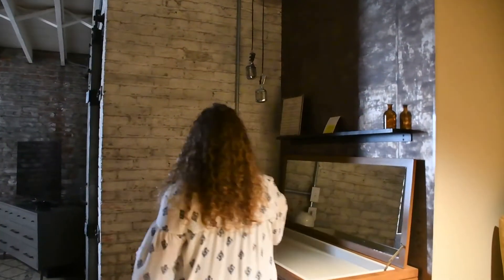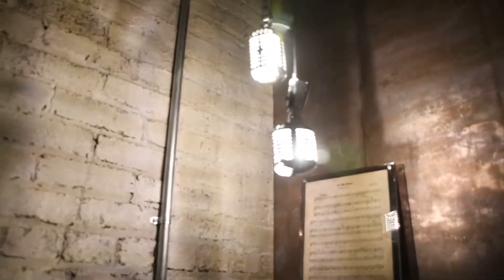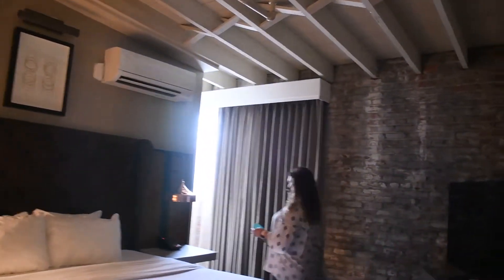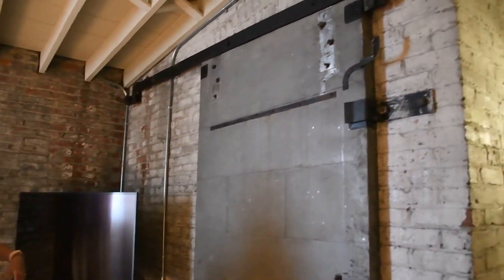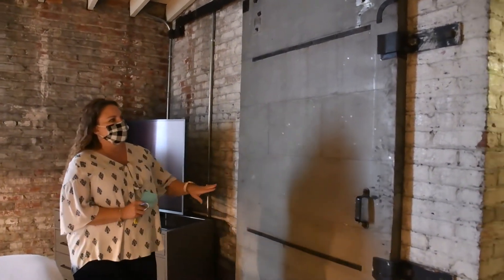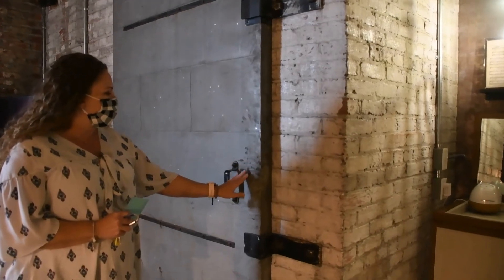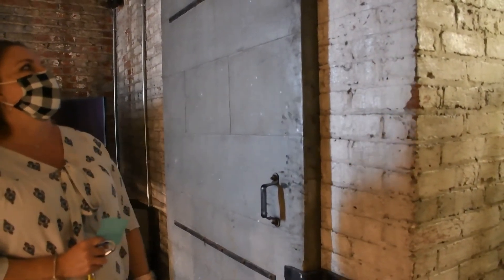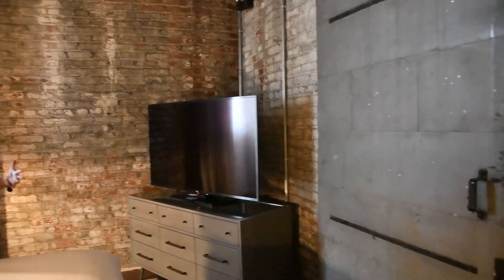General manager talks details at The Sessions Hotel in Bristol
General Manager Catrina Mullins explained a few of the details and historical references in the The Sessions Hotel in Bristol